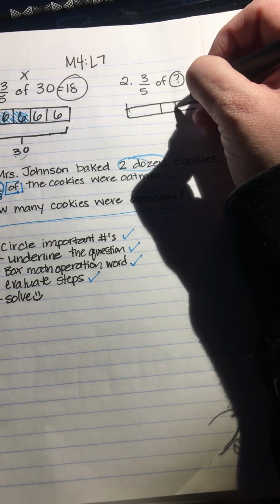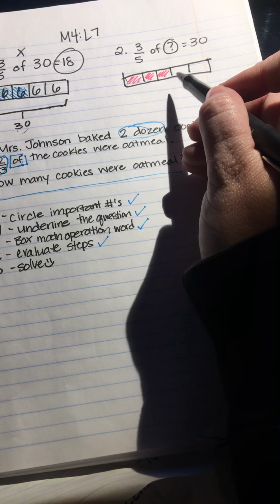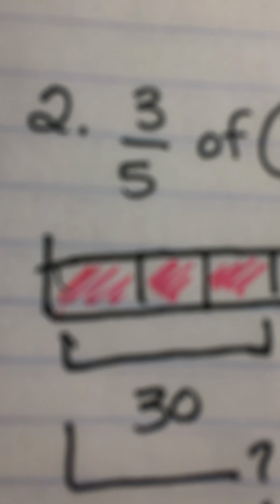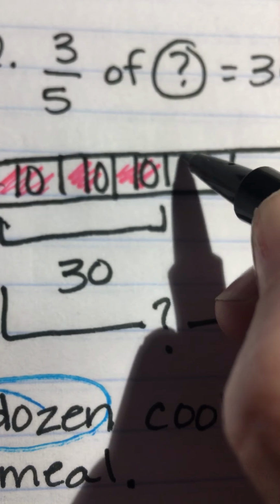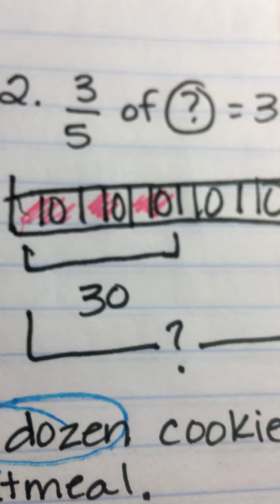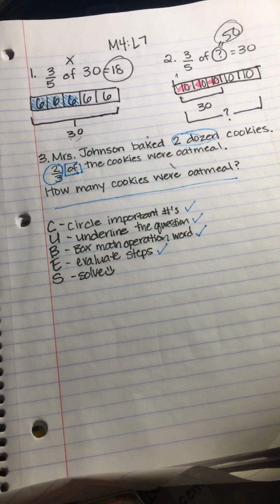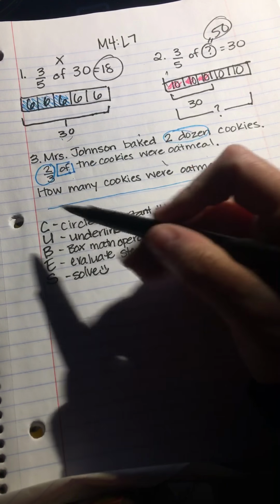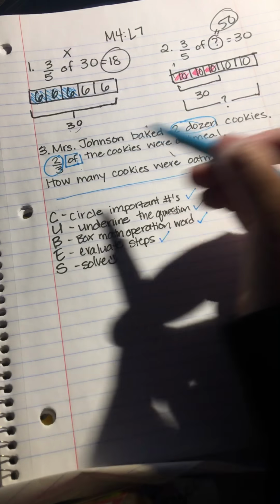M4:L7 Exit Ticket